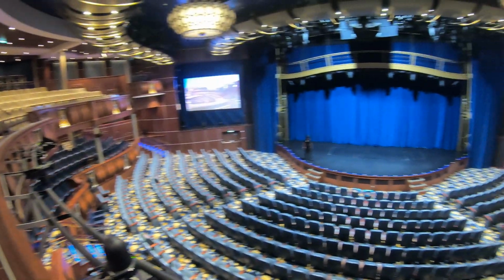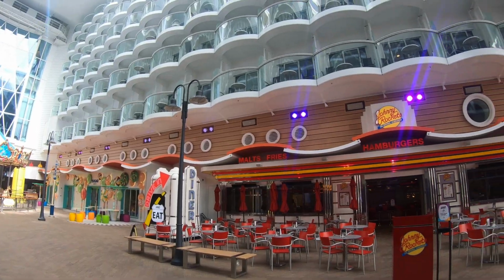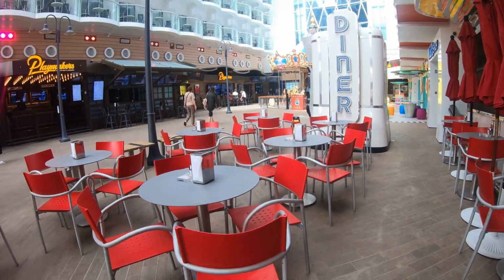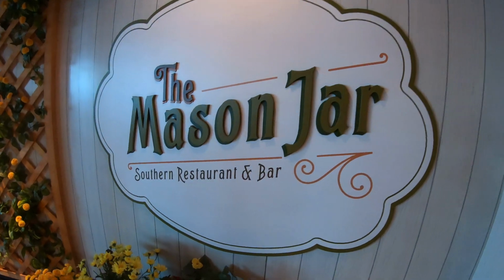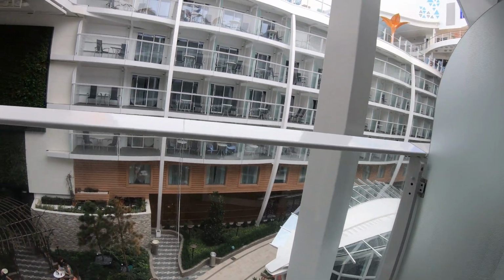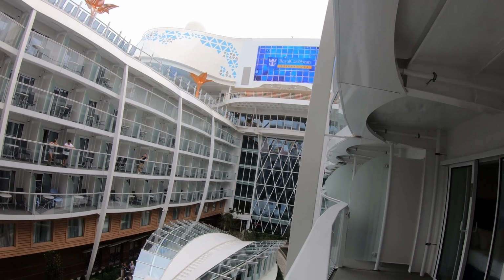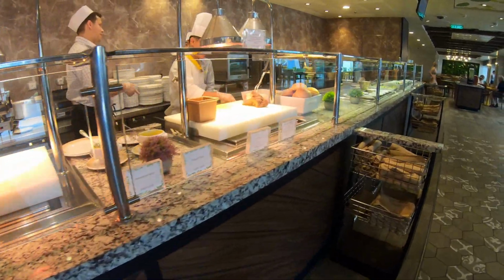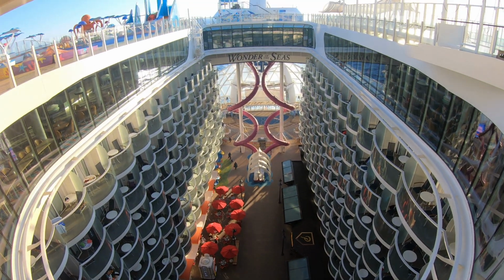Top 5 Tips You NEED To Know Before You Board Wonder Of The Seas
If you have any questions just put them in the comments